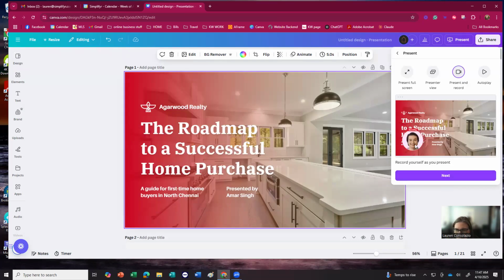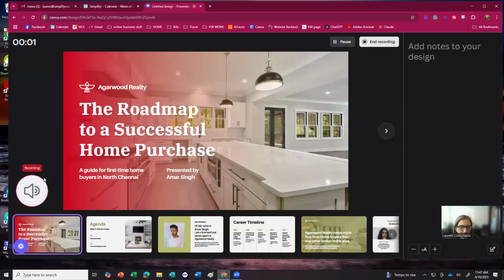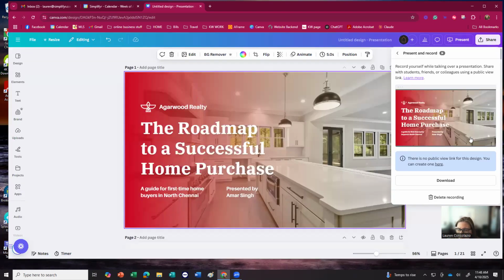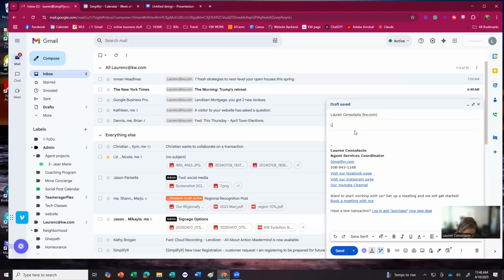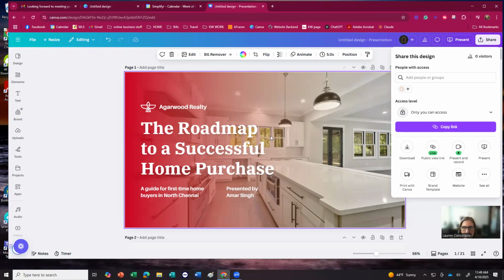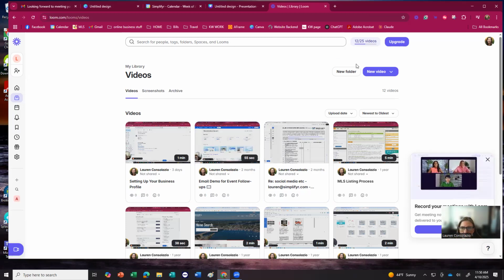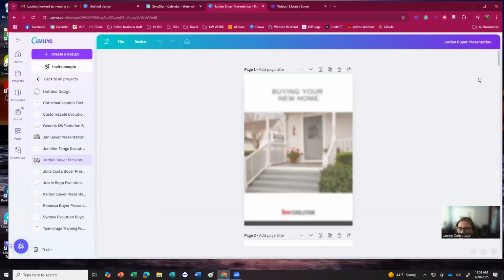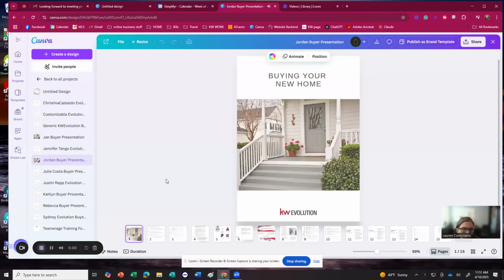Recording Talking Presentations with Canva and Loom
You can record yourself talking through a presentation and then share it with your clients! Learn about two free tools, Canva or Loom, to record just your voice or video and voice.